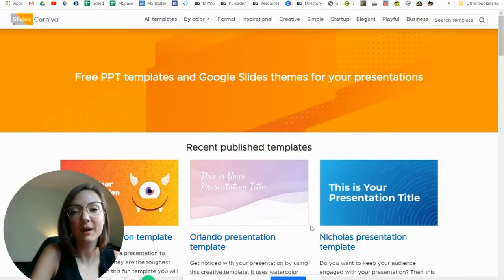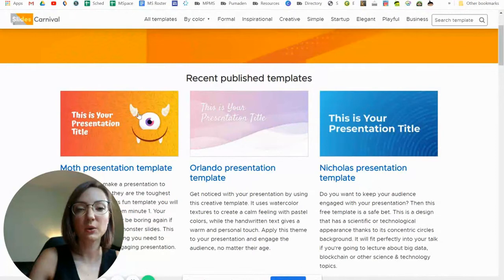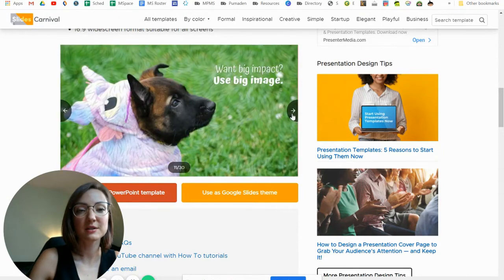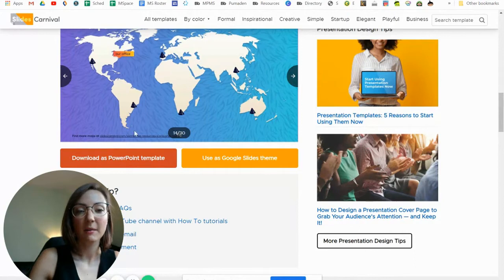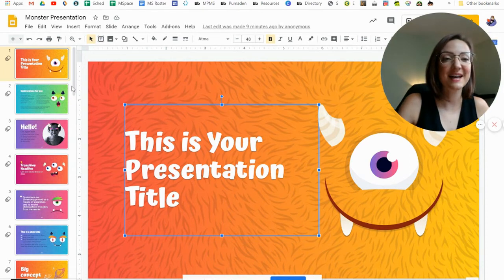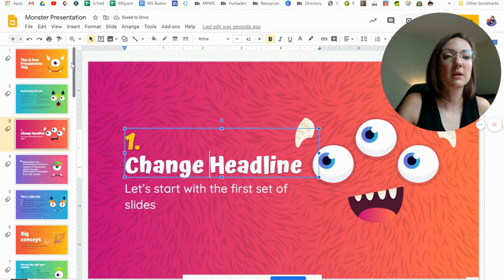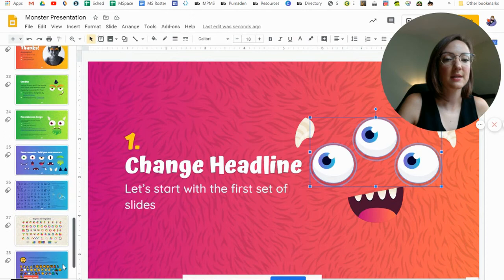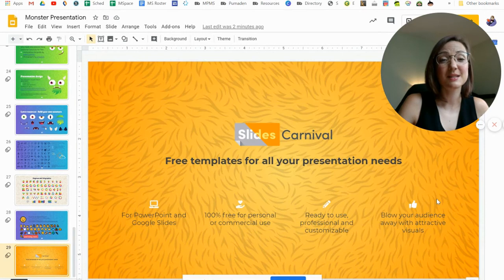Using Free Templates for Google Slides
Avatar from: Bitmoji

Screen Recorder used: Loom
Video Edited with: WeVideo